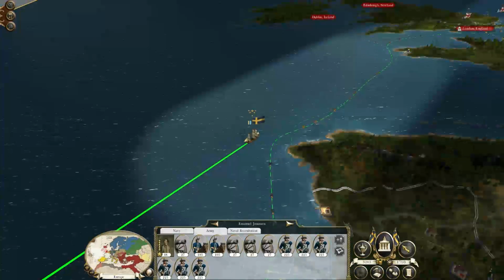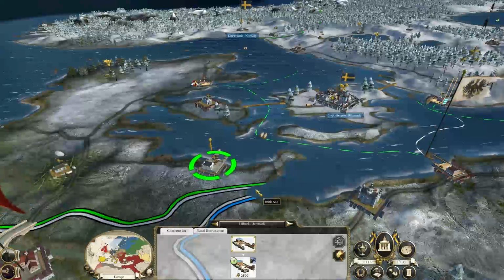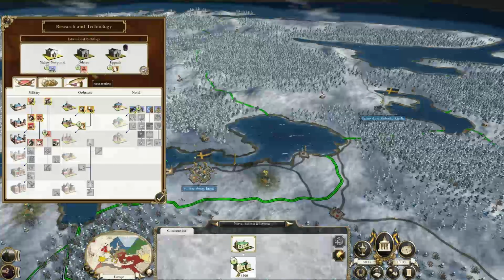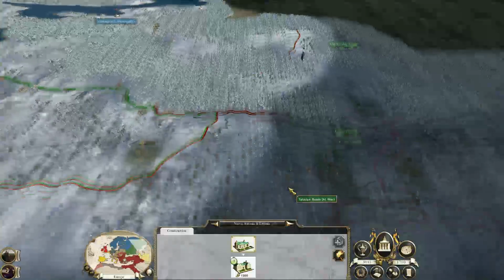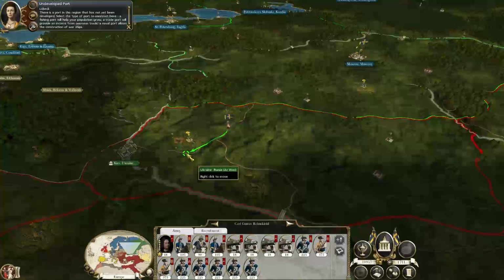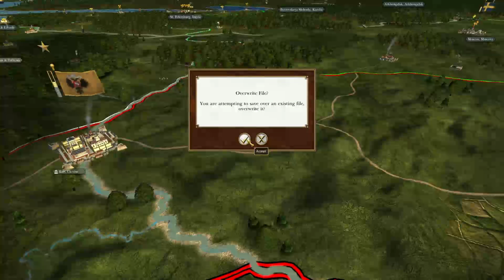Empire Total War: Road To Swedish World Domination (Darthmod Ultimate Commander) part 12